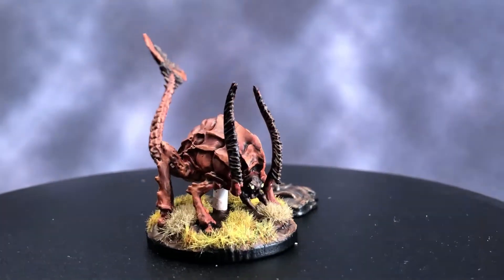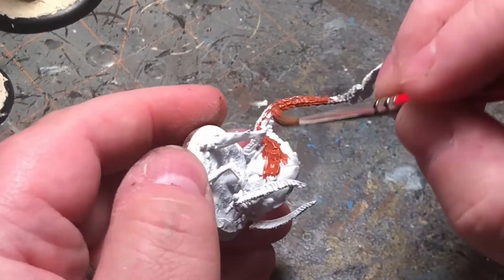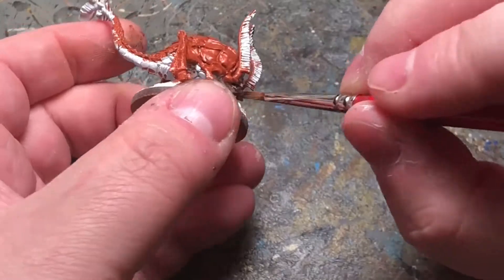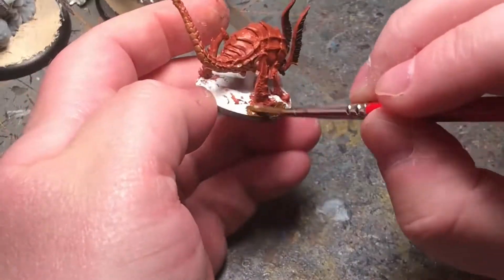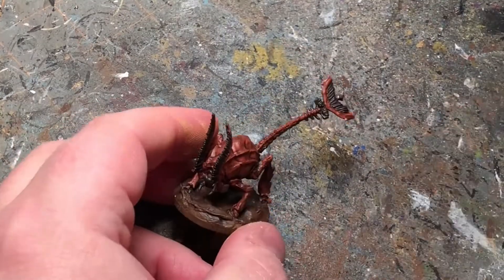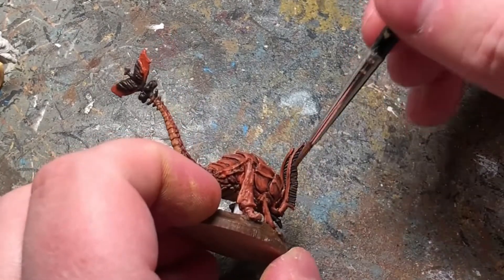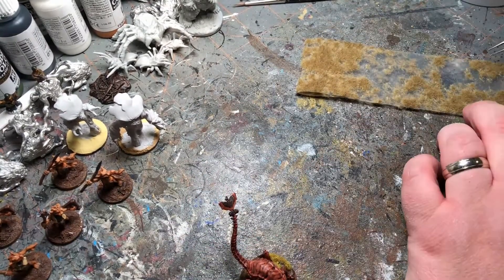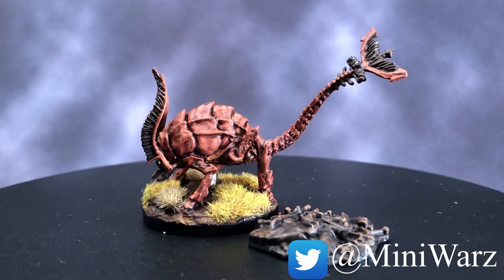Painting a Wizkids Rust Monster - Nolzur's Marvelous Miniatures Dungeons and Dragons Pathfinder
In this video I paint up a Rust Monster from the Nolzur's Marvelous Miniatures line